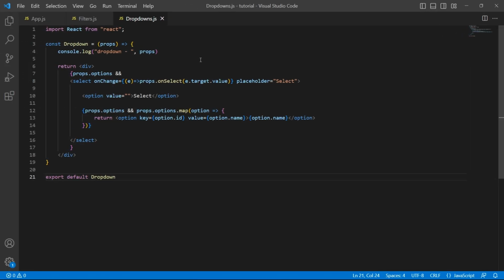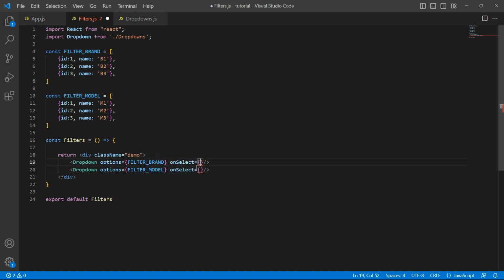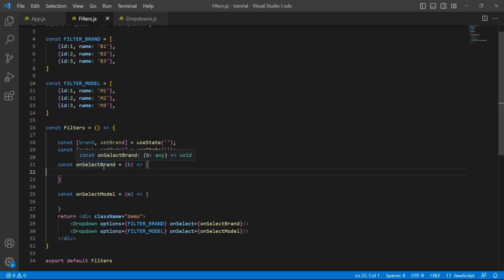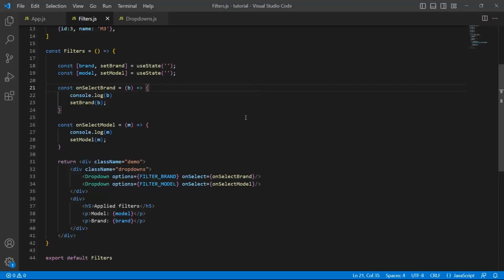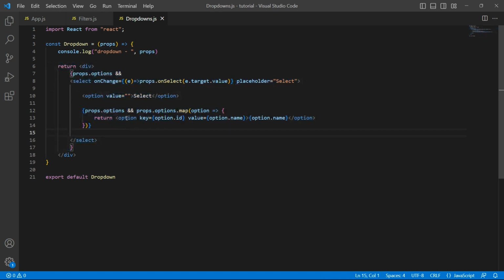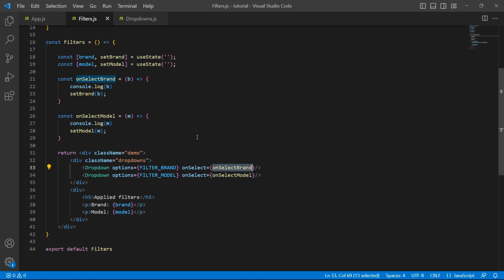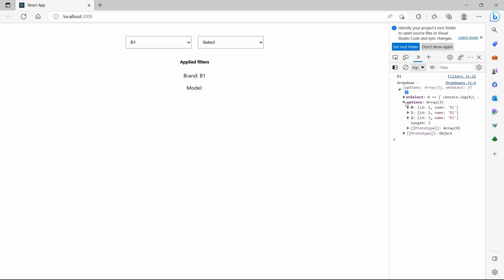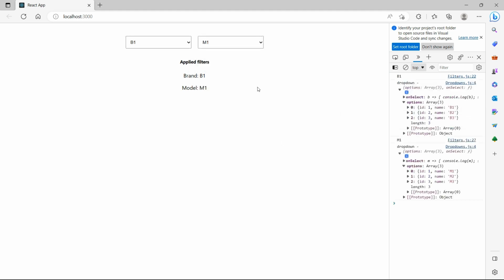[38] React JS | useCallback in 10 Minutes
Avoid unnecessary re-renders with the useCallback hook in combination with React.memo().